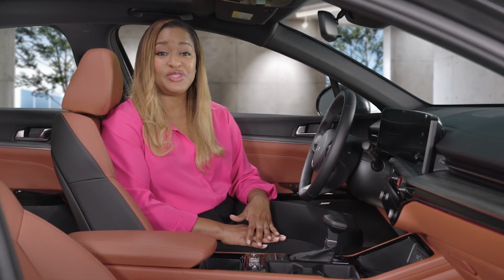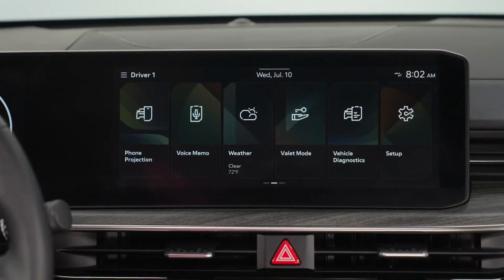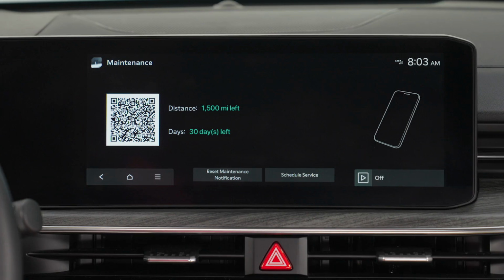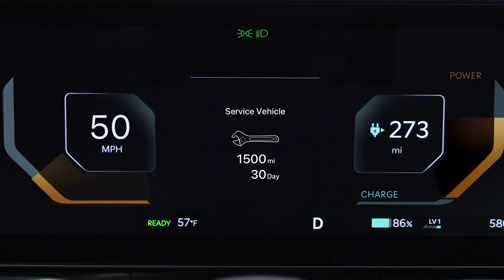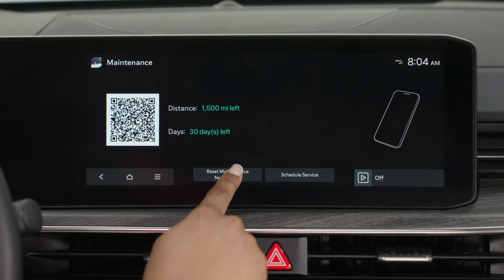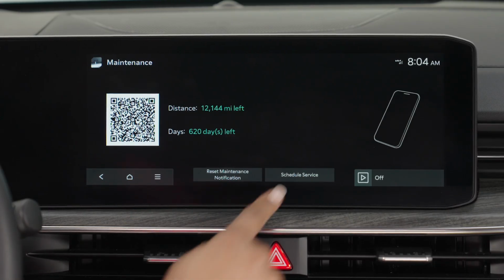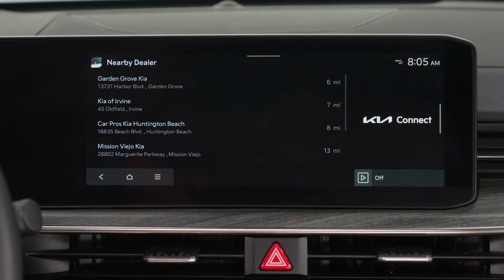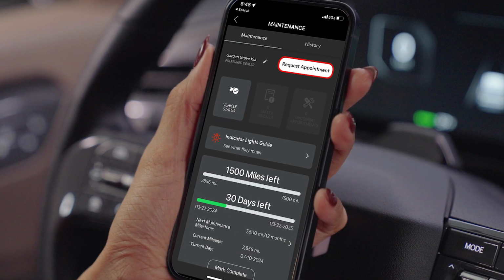Kia Connect - Maintenance